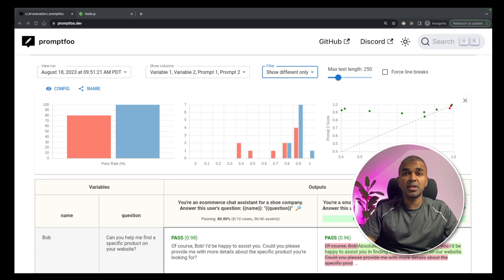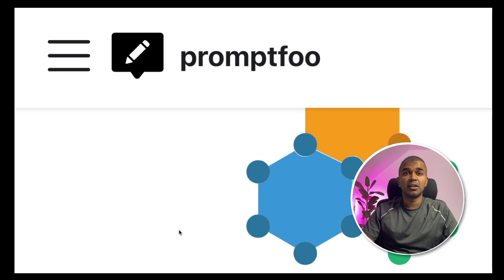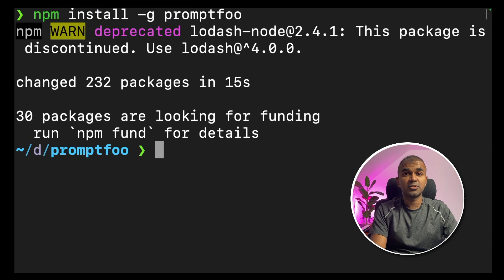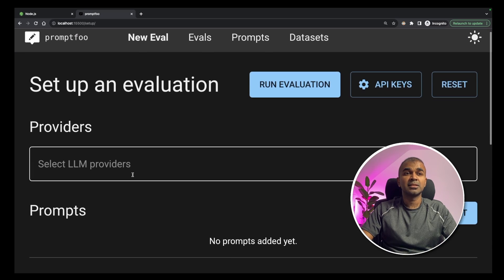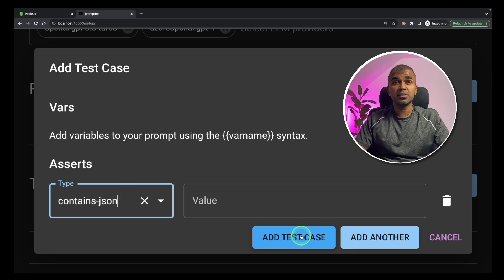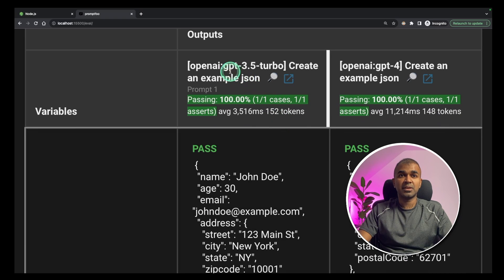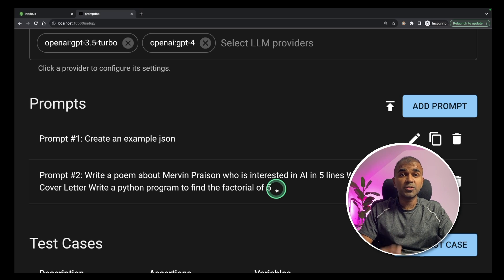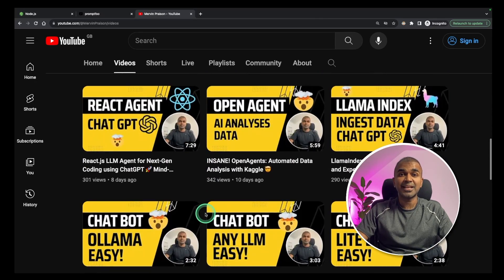Promptfoo: How to Test Your LLM ? 🚀 VERY EASY!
Discover the mind-blowing capabilities of Promptfoo 🌐, the Node.js library that simplifies testing large language models like GPT-3.5 and GPT-4! 🤖

🎯 Benefits:

Streamline AI testing with Promptfoo
Easy API key integration for multiple models
Add, test, and evaluate prompts quickly
Bulk upload prompts for efficient testing
Perfect for AI enthusiasts and developers!
⏱️ Timestamps:
0:00 - Introduction to AI Model Testing
0:18 - Getting Started with Promptfoo
0:30 - Installation Guide
0:52 - Launching Promptfoo
1:02 - Adding API Keys and Selecting Models
1:17 - Adding Prompts and Test Cases
1:50 - Testing Models and Running Evaluation
2:08 - Extending Tests and Uploading Prompts